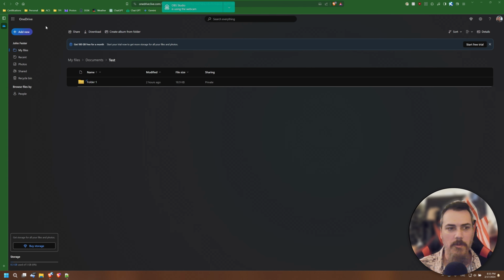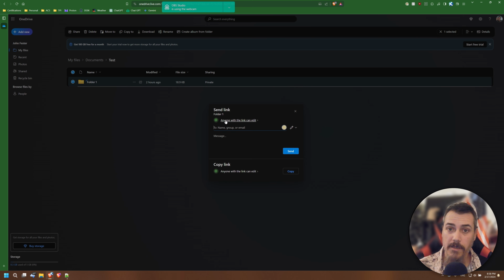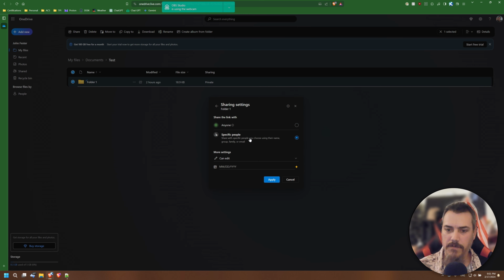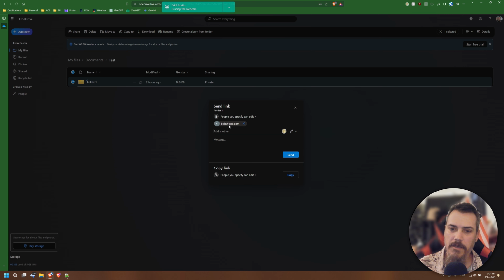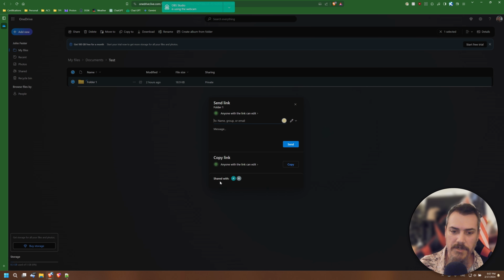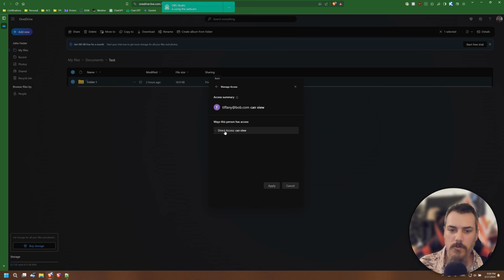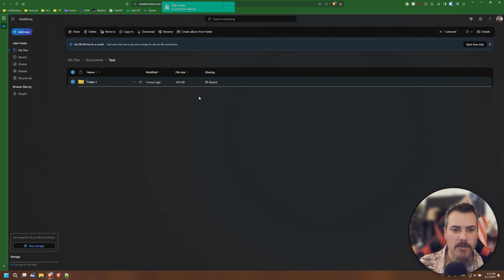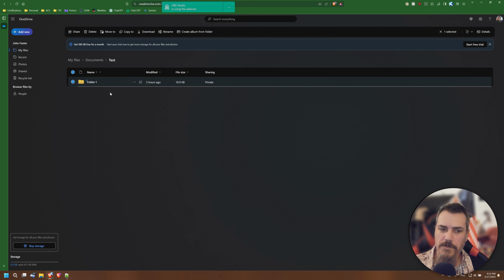Tech Tips 14 - Sharepoint & One drive Sharing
In this tech tip we will discuss the way to share a file or folder in One drive and Sharepoint and the various options that you can use to safeguard your data. Also there are several tips shared in this video that should help to provoke a thought process of sharing only the least amount of data necessary with the lowest lever of necessary permissions.